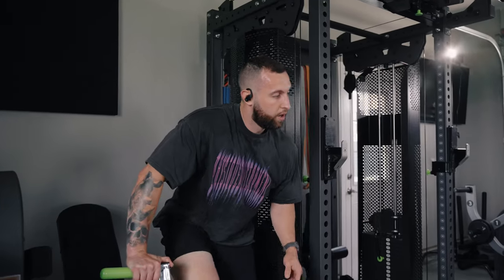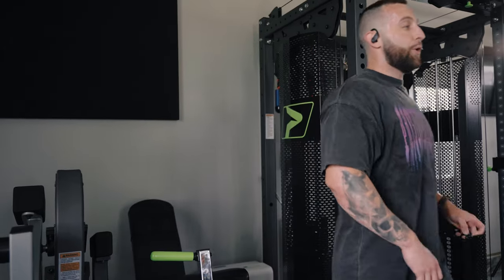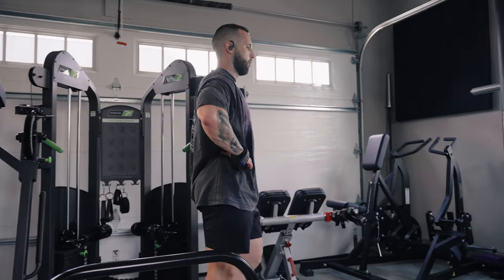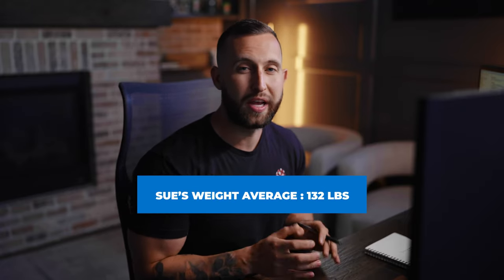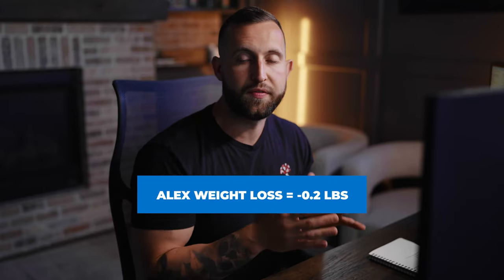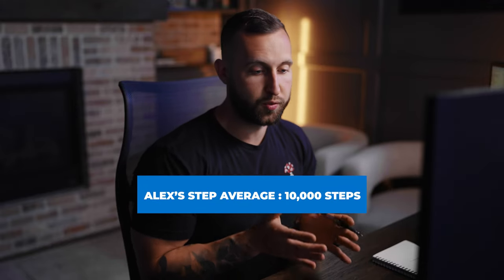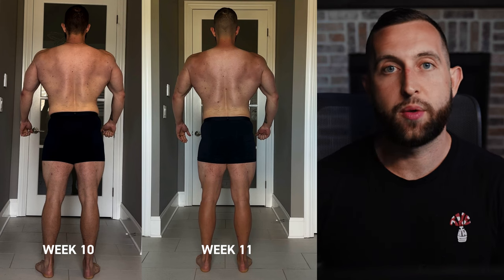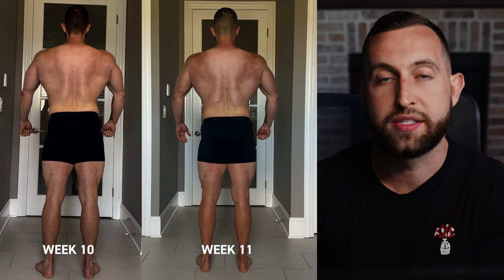Maximize Strength Gains While Burning Fat | 1eaner2gether ep. 11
In this video, Coach Alex and Coach Sue take you through a training session and touch base on how week 11 went for the diet.